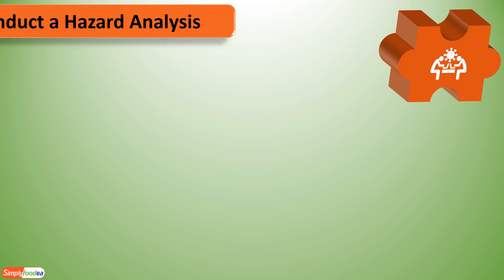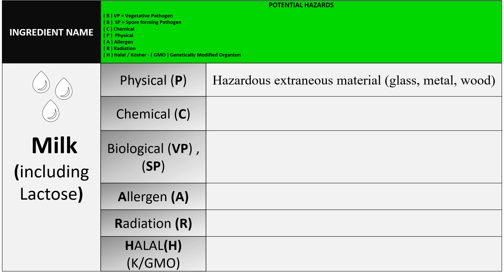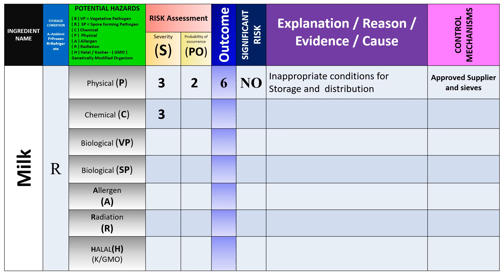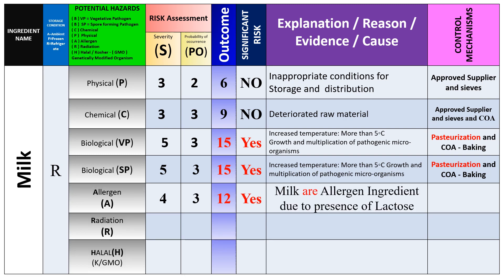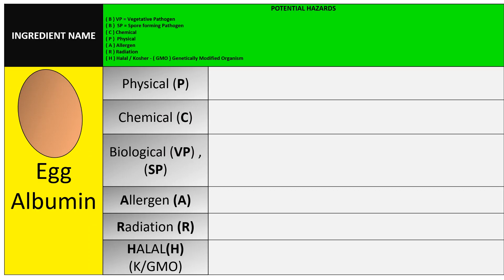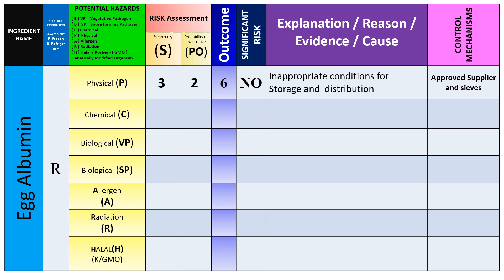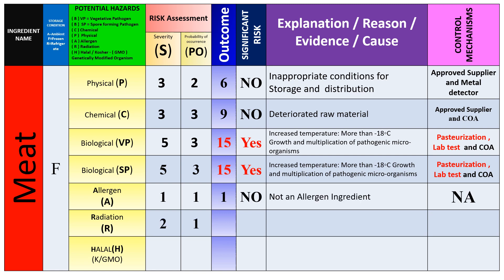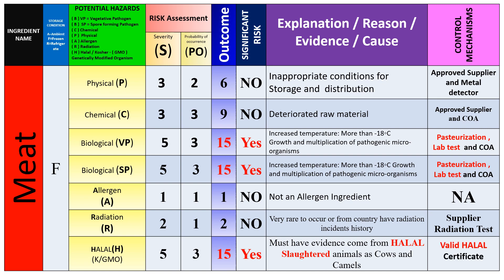Meat, Milk and Egg detailed Risk Assessment in HACCP Training with example Part 4️⃣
Hi all ;
In this video we are describing Some Allergens as examples for Risk Assessment as Milk (containing Lactose ) and Egg , and the Non- Allergen product as Meat .

HACCP Principle 1 : Conducting Hazard Analysis
1- Hazard analysis is conducted in line with each flow diagram to determine which hazards need to be controlled, the degree of control required, and which combination of controls are required to ensure food safety.
2- Hazard analysis starts with appropriate reference material: -
a) External information, including epidemiological and other food safety related data
b) Information from the food chain on food safety hazards that may be of relevance for the food safety of the end product
c) Experience
3- Hazard analysis is done on each step of the process flow by: -
1. Identifications of a physical, chemical, biological, or radiological hazard
2. The specific detail of the hazard
3. A quantitative scoring that captures both the severity and likelihood of occurrence
4. The application of the decision tree where required to further determine an appropriate category of control

The HACCP Team from the following Departments:
1- Top Management
2- Quality Assurance / Quality Control / Food Safety / Laboratory under the Umbrella of Quality Management
3- Production Department
4- Maintenance / Engineering Department
5- Purchasing / Procurement Department
6- Logistics and Warehouses Department
7- Sales Department

Risk Assessment Control Measure Example
• From 1 – 4  = Low Risk
• From 5 – 10  = Med Risk
• From 12 – 25  = High Risk
Important Definitions
1. Hazard :  A physical, chemical, biological, or radiological agent in, or condition of, foodstuffs with the potential to adversely affect health or business.
2. Physical hazard : A hazard originating from foreign material .
3. Biological hazard :  A hazard derived from viral, parasitic, bacterial or fungal origin.
4. Chemical hazard : A hazard originating from a substance that could cause injury or illness.
5. Radiological hazard : A hazard originating from sources of radiation
6. Allergen hazard : A hazard originating from sources of Allergen Food Ingredients
7. Non Halal Raw Materials Hazard are very significant in HALAL companies
8. Hazard analysis : The process of collecting and evaluating information on hazards and conditions leading to their presence and/or growth, to decide which are significant to food safety.
9. Risk assessment: A structured evaluation of the hazard in terms of its severity and likelihood of its occurrence.

food safety training video
voedselveiligheidsopleiding
食品安全培训
食品安全培訓